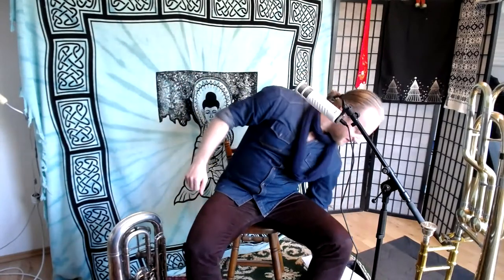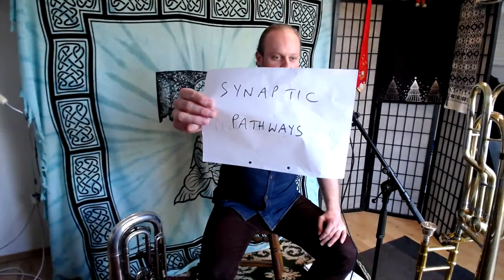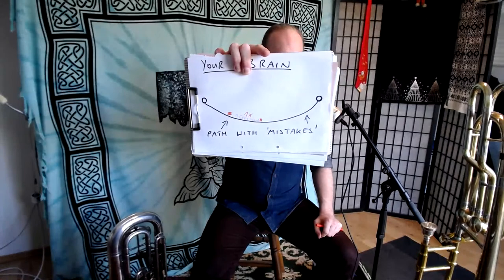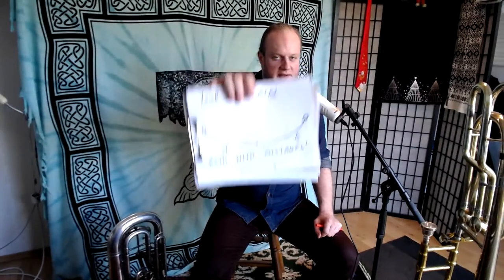Are you doing this in your practice?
✅ FREE "GOLDEN SOUND" TROMBONE MASTERCLASS

Taking a deeper look at a very common mistake that I see all of my students making and a clear strategy on how to fix it. Aim is to help you learn how to play music well consistently!